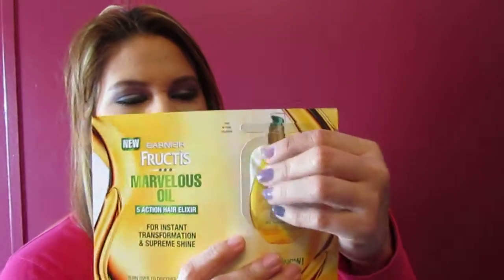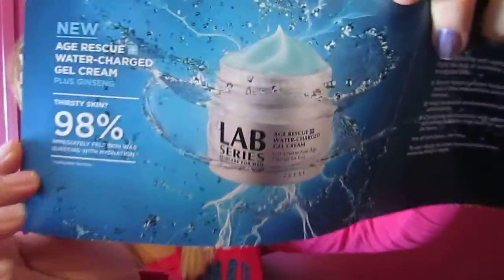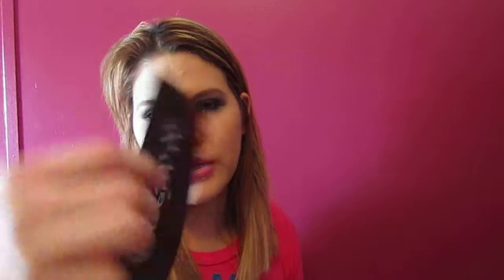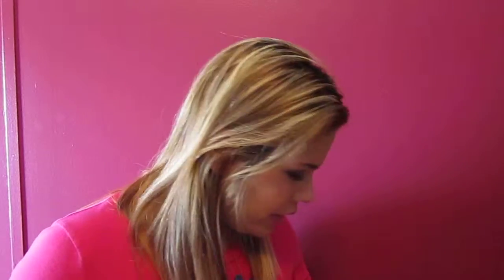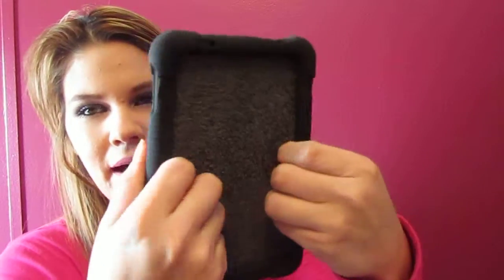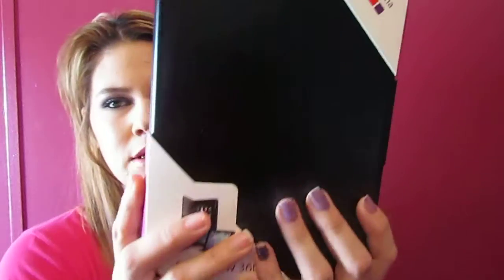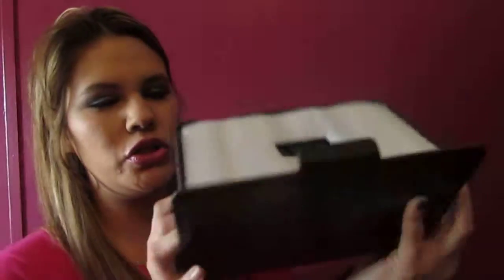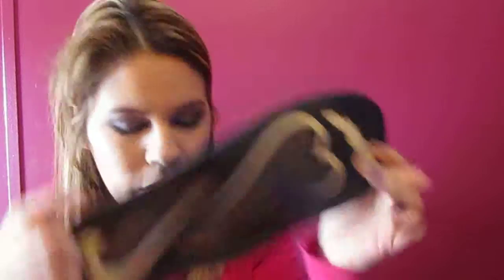Freebie Video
Where I get freebies